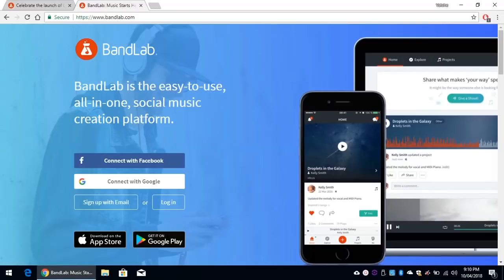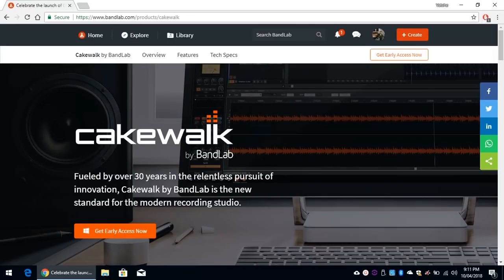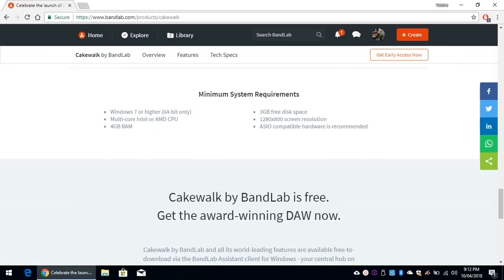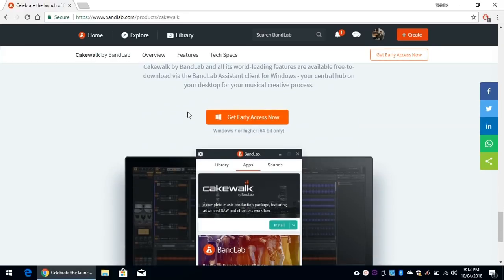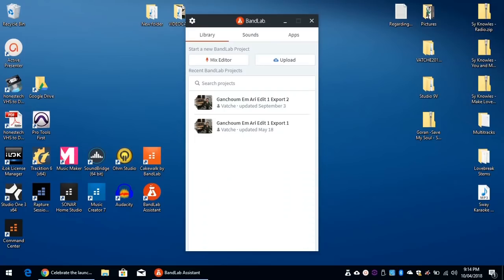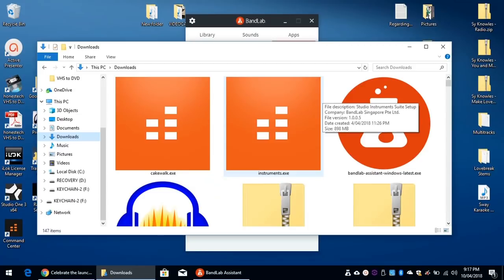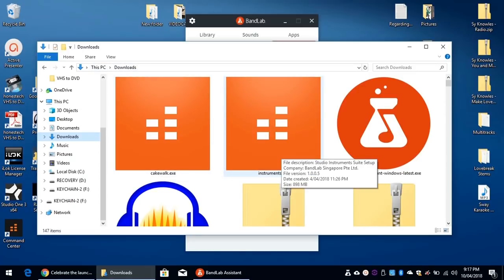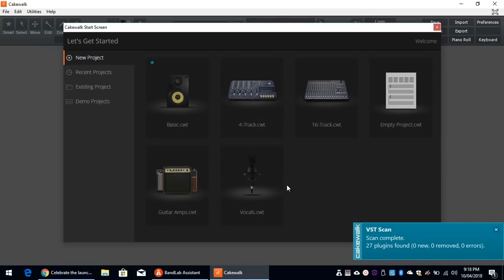Installing Cakewalk By Bandlab FREE DAW